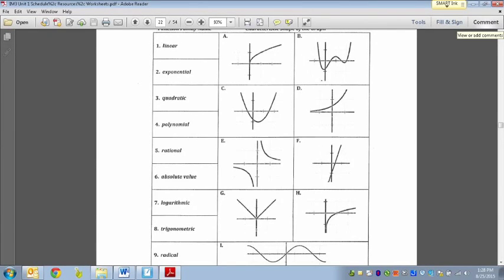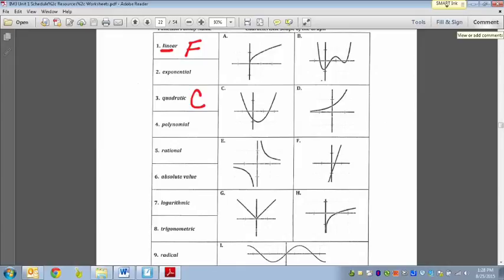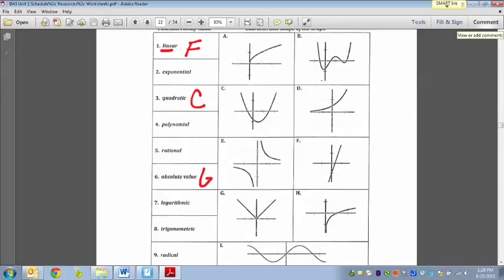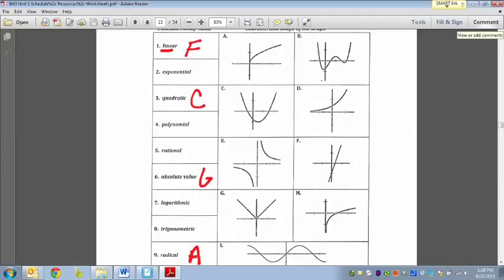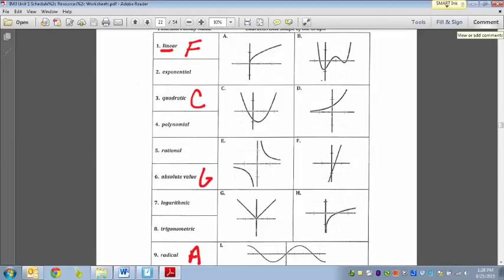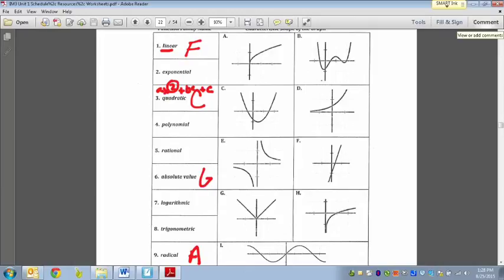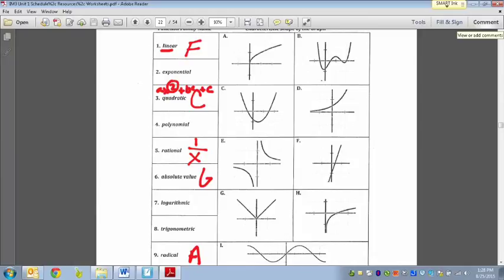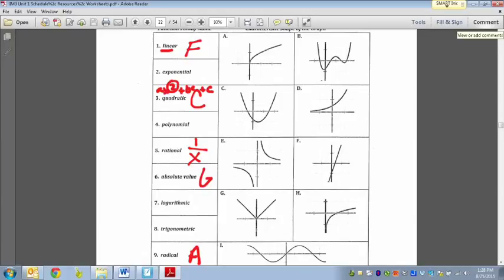Common Core Math: Function Identification with the Graph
Common Core Math: Function Identification with the Graph absolute value logarithmic exponential linear quadratic polynomial rational trigonometric radical square root cube root